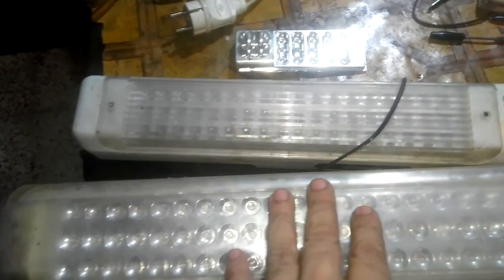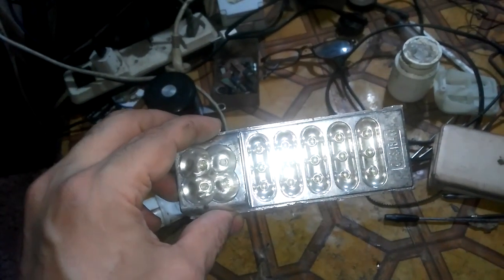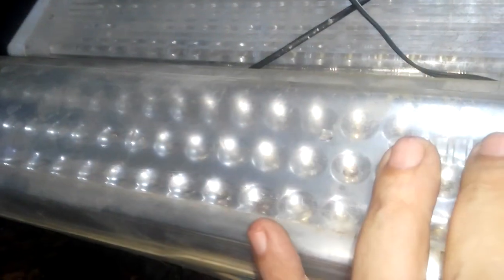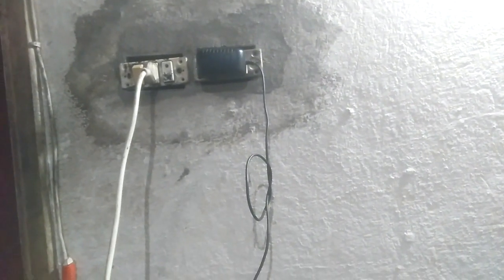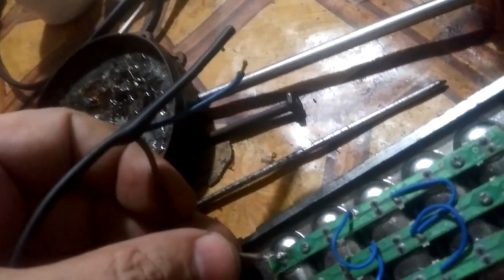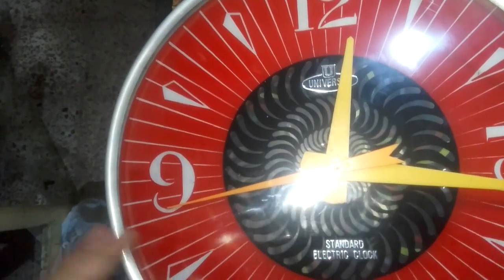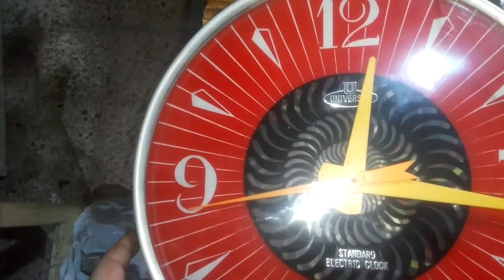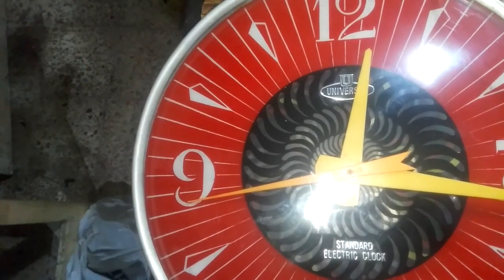Great idea with busted led lamp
undoubtedly out of this world, We did something marvelous